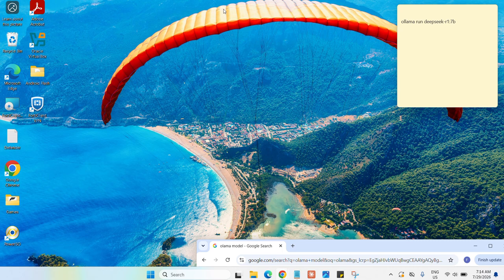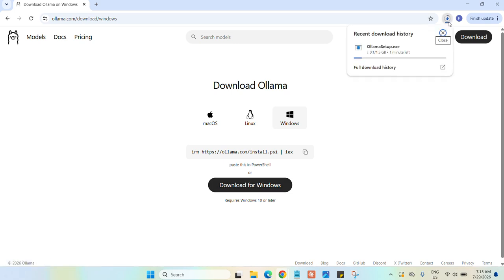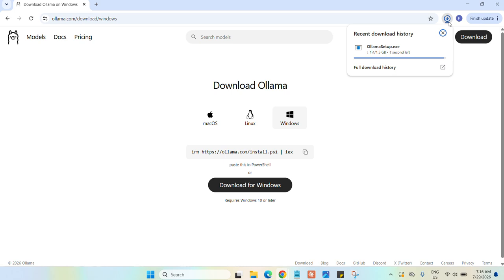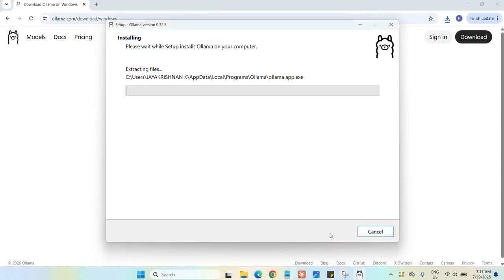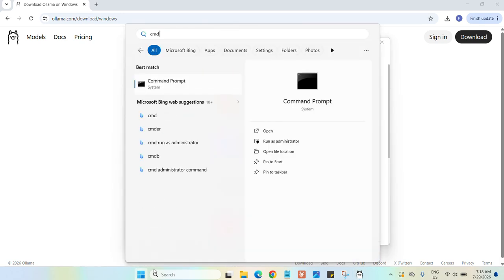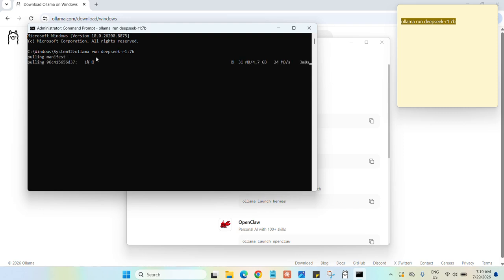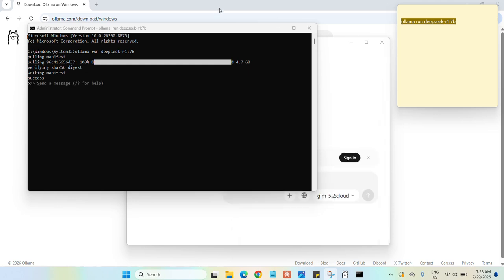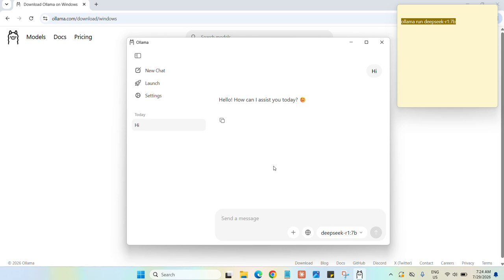How to Run DeepSeek Locally for FREE! (Unlimited & 100% Private)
Want to use DeepSeek AI for FREE with zero subscription fees, complete privacy, and no rate limits? In this step-by-step guide, I'll show you how to install and run DeepSeek locally on your Windows PC, Mac, or Linux computer!

We’ll cover the easiest methods using Ollama and LM Studio, picking the right model size for your system (RAM/VRAM), and adding a clean ChatGPT-style interface (Open WebUI) for seamless daily use.

• DeepSeek-R1 / DeepSeek Model Distills